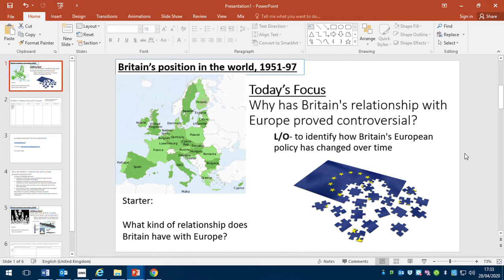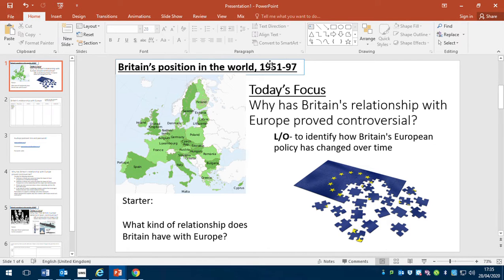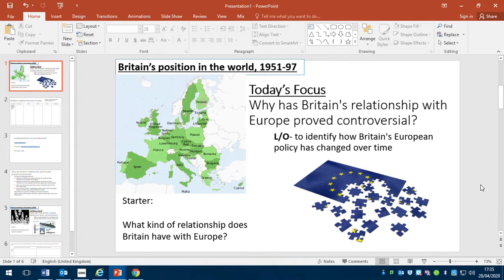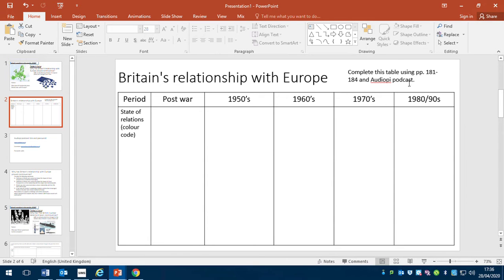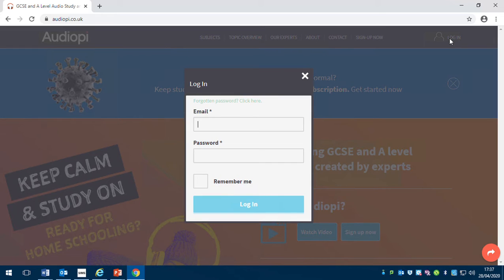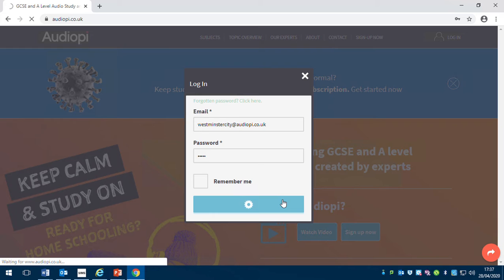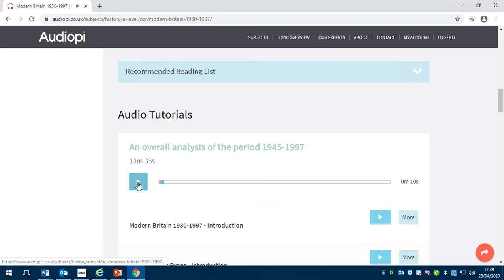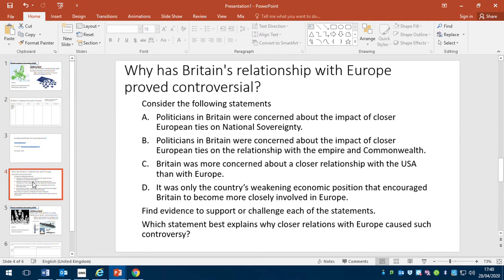Year 12: Britain and the EU & Britain and nuclear deterrent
Watch this video to support you in your learning of this week's lessons.